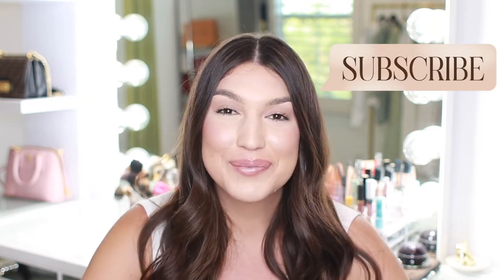Tarte Shape Tape Concealer vs Juvia's Place Concealer! | Which is better?!?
Hi Beauties!! Today I am comparing 2 leading concealers to see which one is worth your money! The Tarte Shape Tape Concealer vs The Juvia’s Place Concealer! They are both fantastic but I find myself reaching for Juvia’s Place Concealer more now! Keep on watching to see why!

Xoxo
Angelica